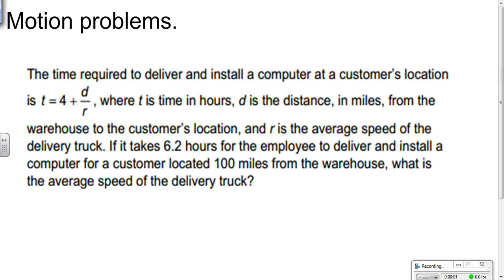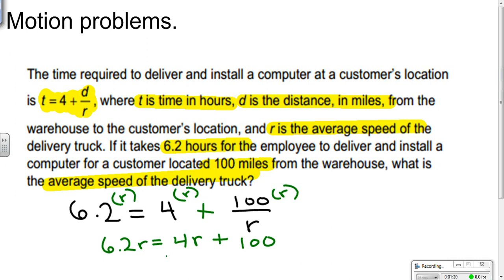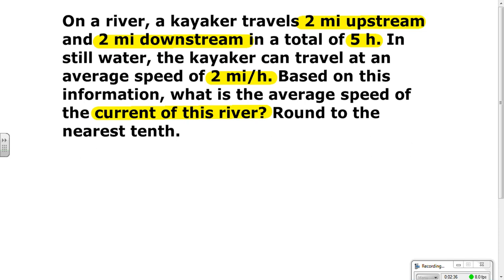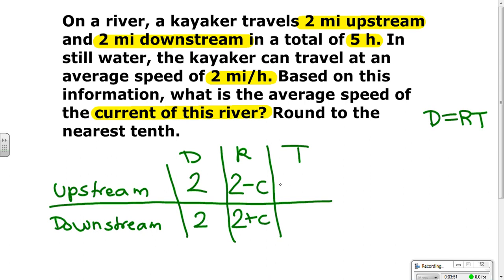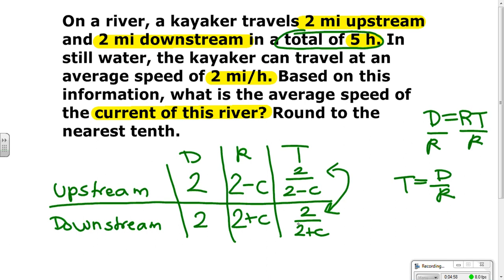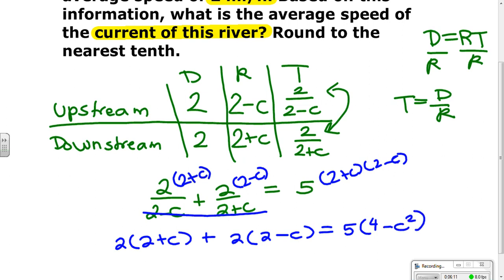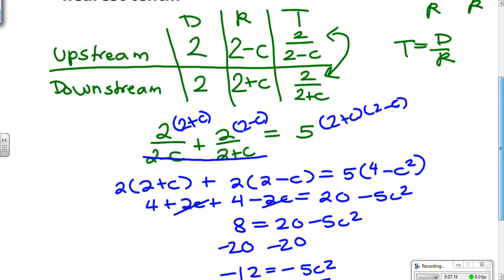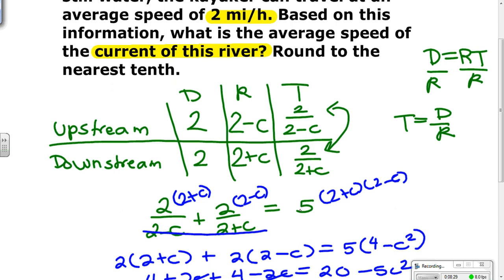Rational Equations: Motion Problems